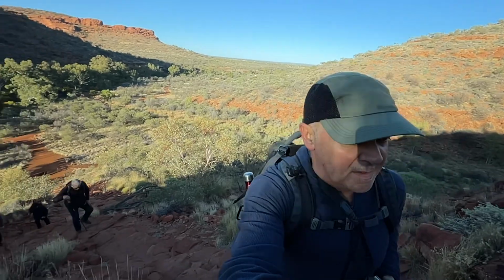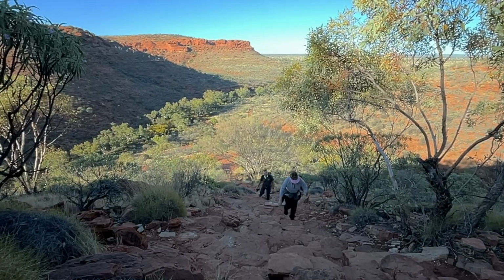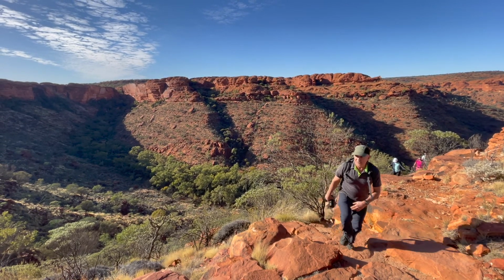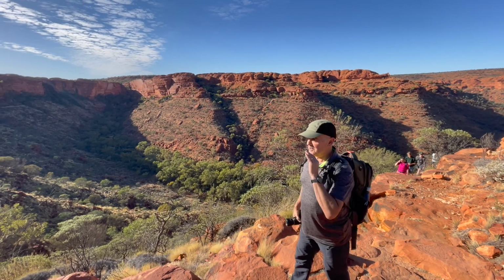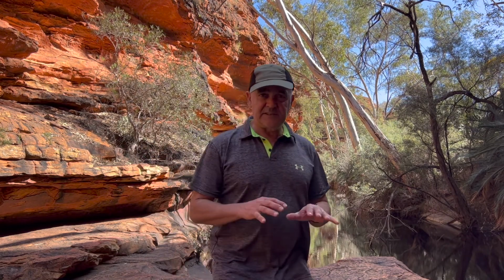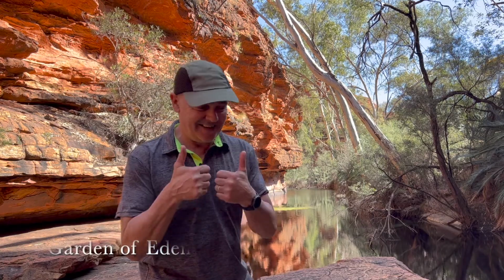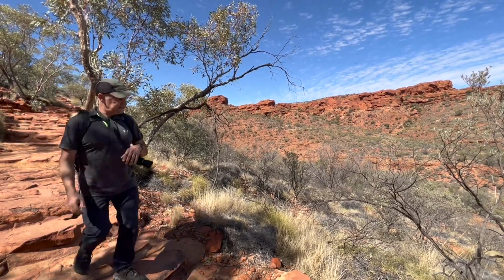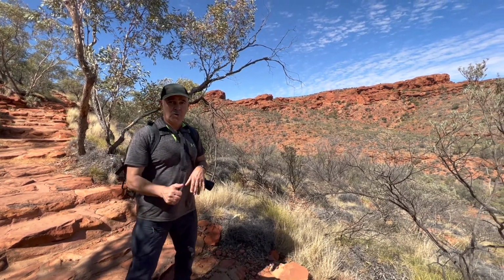Kings Canyon Rim Walk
Kings Canyon is located in Watarrka National Park and is only three hours’ drive from Uluru.
The iconic hike to the top of Kings Canyon is  probably the most difficult, with around 500 steep steps to climb.
Once at the top take time to enjoy the breathtaking 360 degree views of this spellbinding location with its 300 metre high sandstone walls, palm-filled crevices, and views that stretch across the desert.
If you are doing this walk I would highly recommend doing the extra 600m return walk in the Garden of Eden.
Garden of Eden is filled with lush greenery and the sacred watering hole that is surrounded by towering deep red sandstone walls.
Truly an experience that will remain etched in your mind forever.￼
Although this is a 6km walk it feels more like 10km due to its uneven terrain.
* I would rate this walk as hard but very doable.
An absolute highlight of the Red Centre.